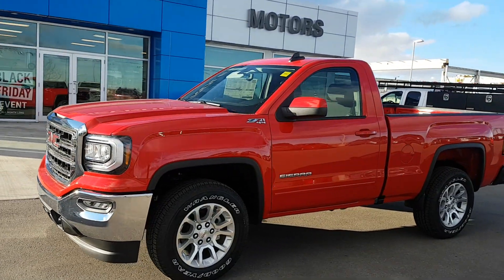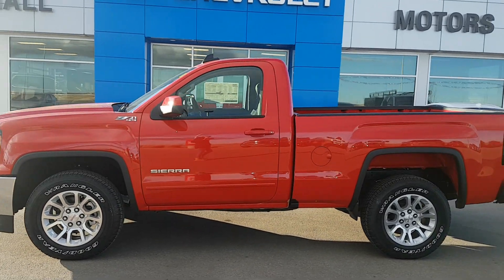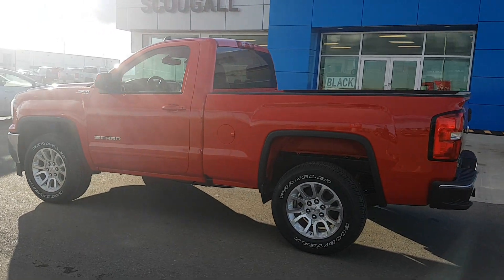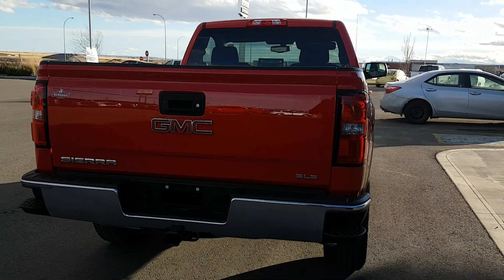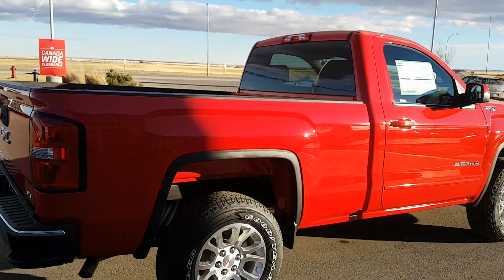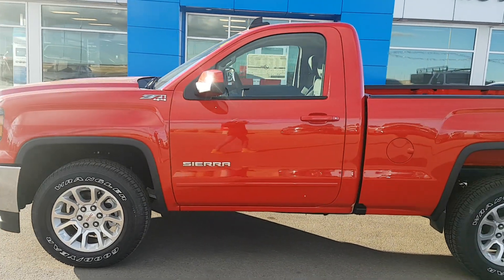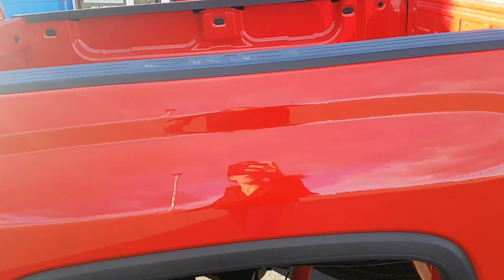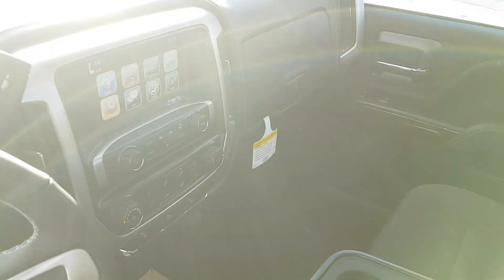2018 GMC Sierra 1500 SLE 4x4 regular cab short box- 187286